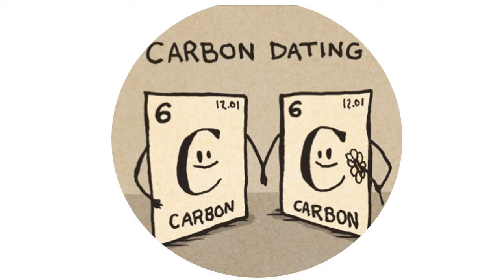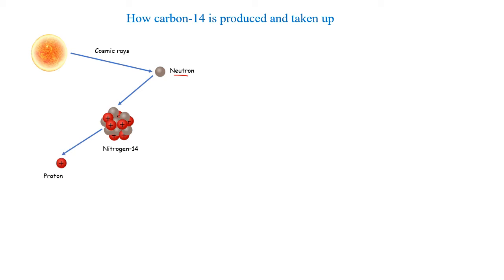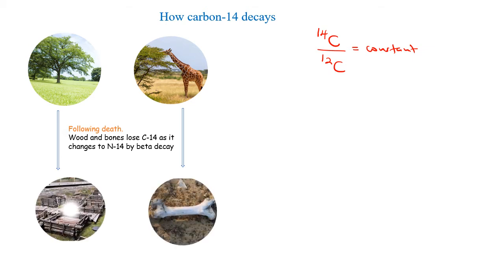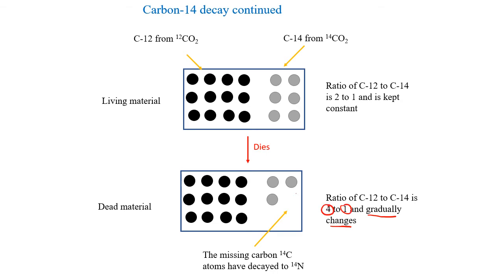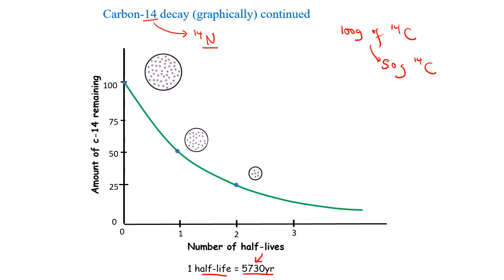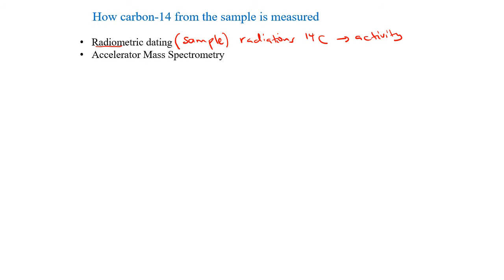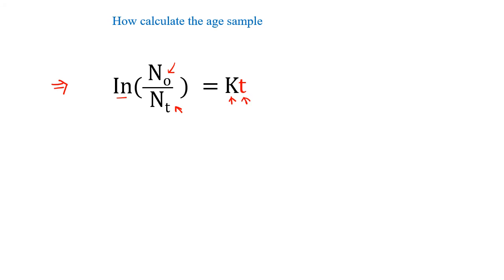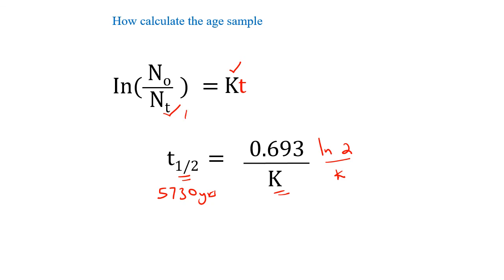Carbon Dating Explained: (The science behind)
In this video we discuss how scientists use carbon isotopes to determine the age of fossils. How carbon-14 is produced and taken in. How carbon-14 decays. How carbon-14 is measured. How the age is determined.
0:00 Intro.
0:31 Carbon forms
1:20 C-14 formation
2:45 C-14 decay
7:44 C-14 measurement
9:39 Calc. age
12:13 Limitations, qtn.